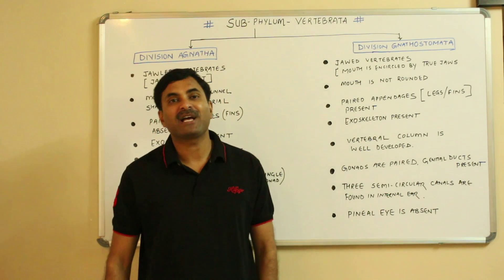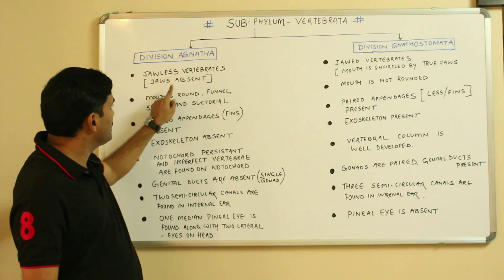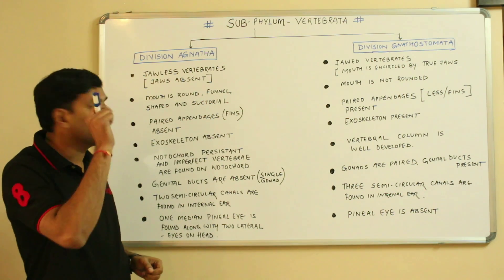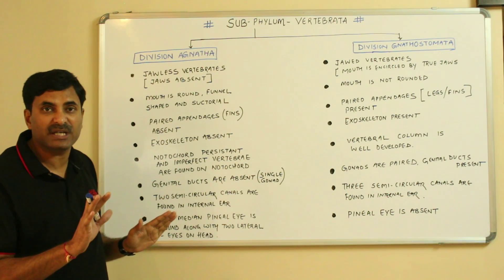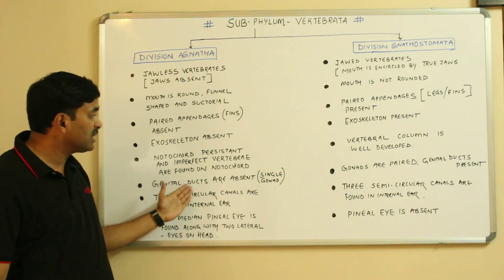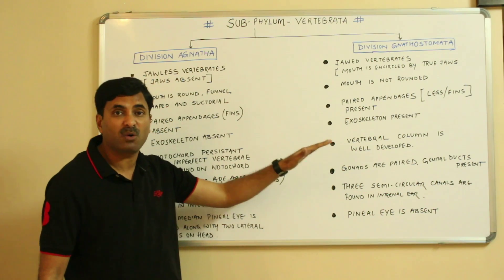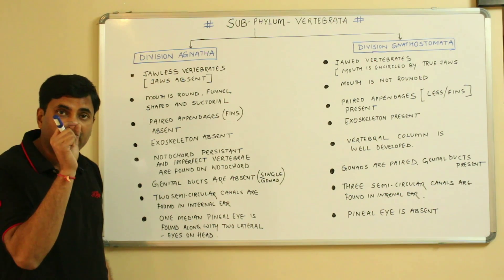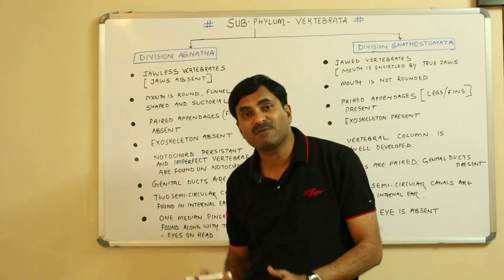Classification of Subphylum Vertebrata (Agnatha /Gnathostomata) Animal Kingdom | English Medium